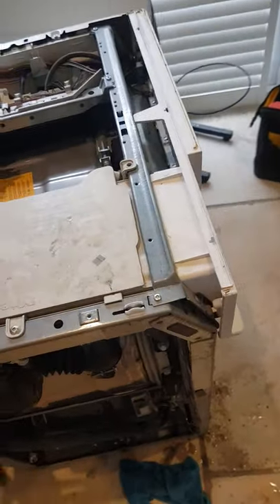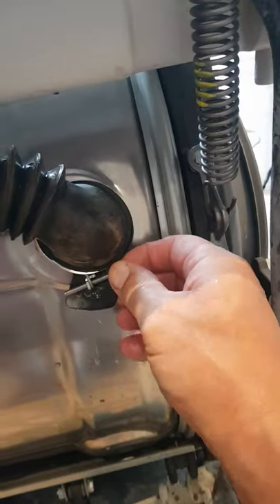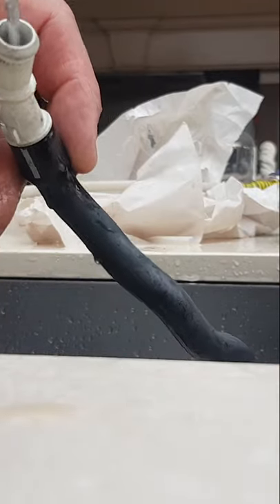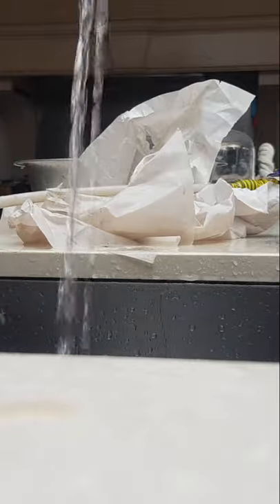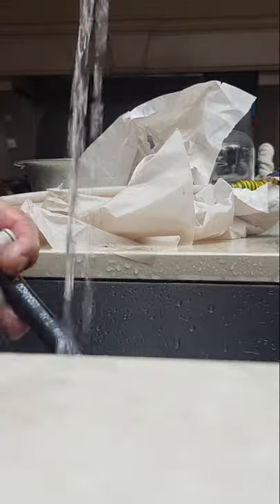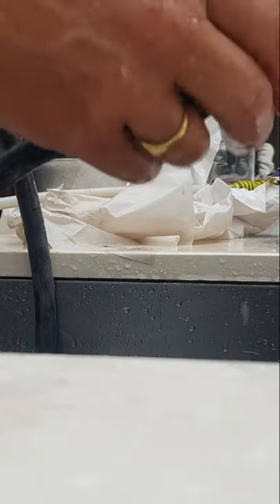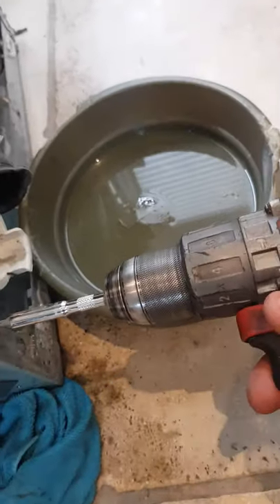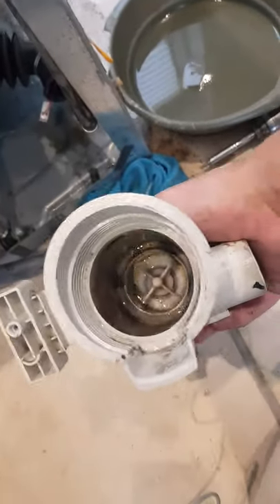miele washing machine not spinning correctly after a wash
If your machine is leaving clothes wet after a wash chances are there is a blocked tube, which I show being cleaned here takes a limited amount of skill and tools, Needle nose pliers (or standard will do) torx bits 8, 10 a flat head and cross head screwdriver.